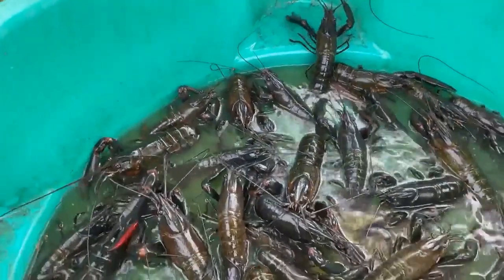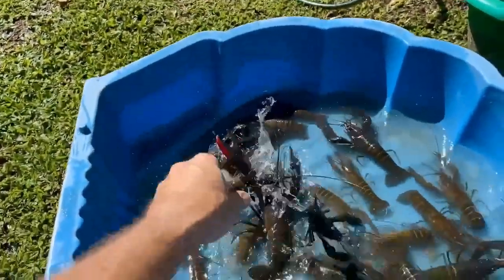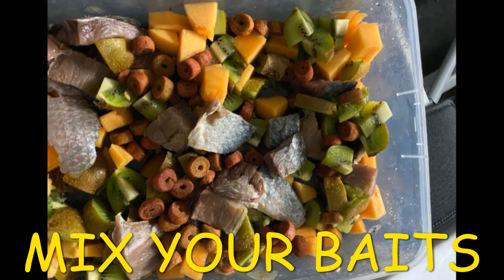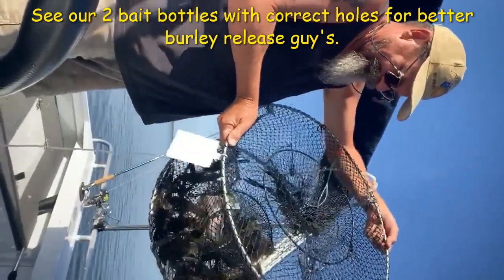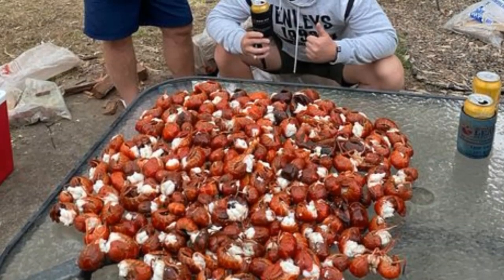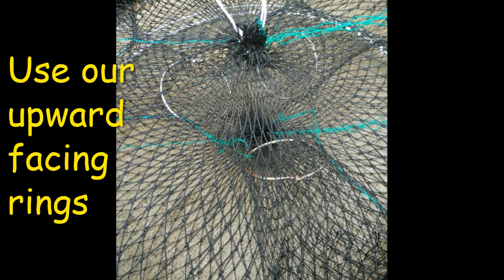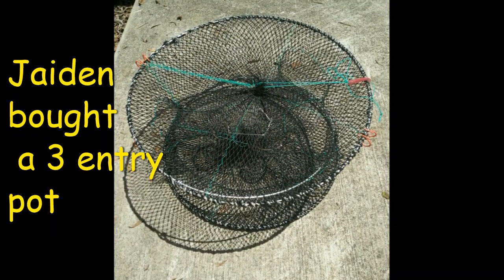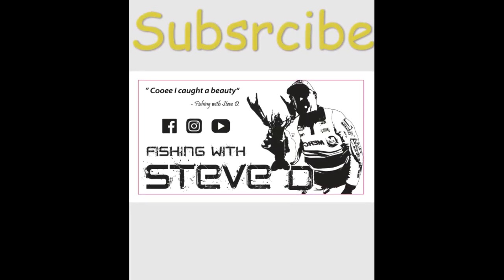RED CLAW YABBIES TOP 10 TIPS BEGINNERS PROS CATCHING RED CLAW IN QUEENSLAND YABBY FISHING AUSTRALIA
Top 10 red claw yabbies tips for beginners and advanced to save you time and to help you catch more red claw crayfish yabbies yabby fishing yabby hunting fishing Australia catching yabbies in Queensland red claw fishing